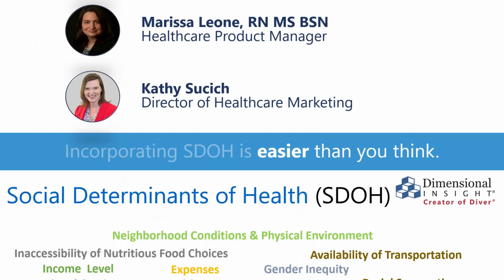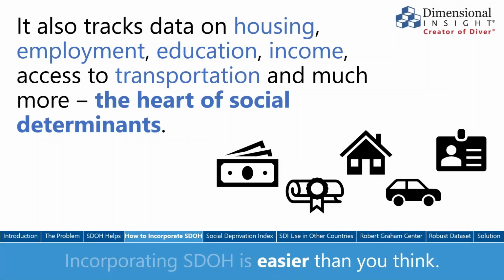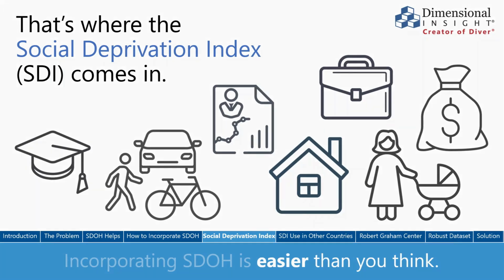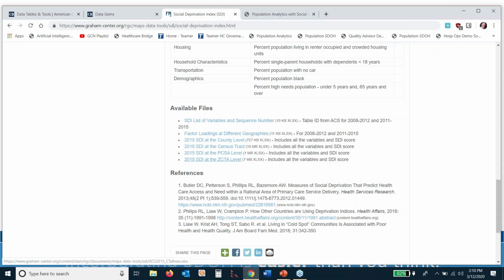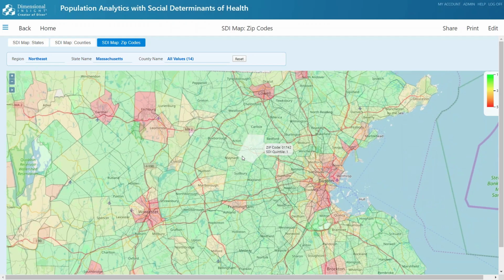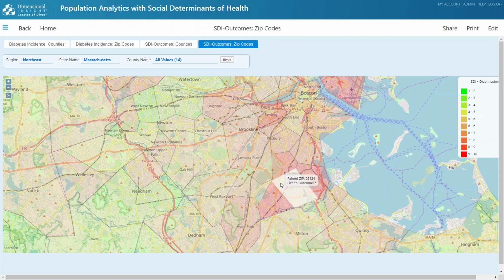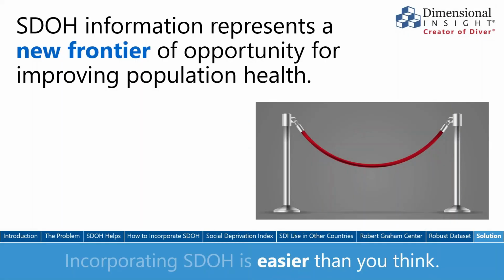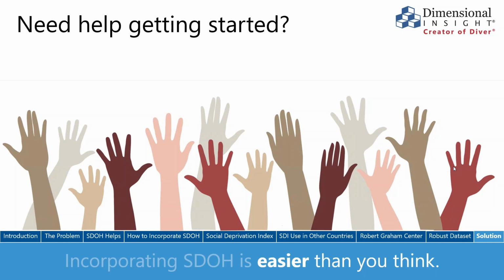Leveraging SDOH Data is Easier than You Think